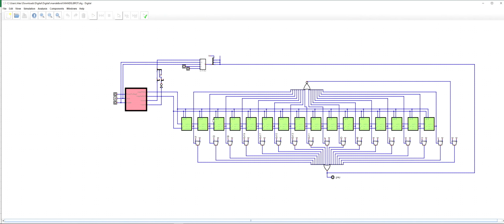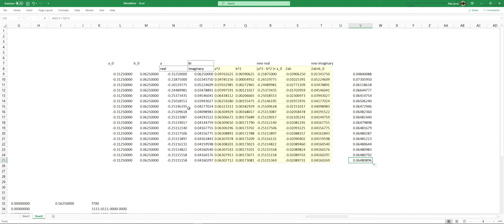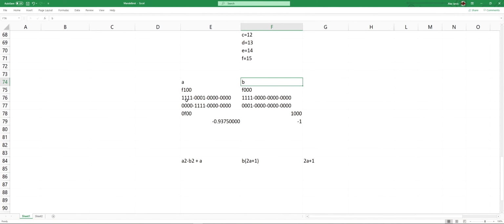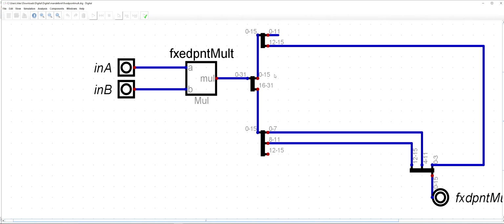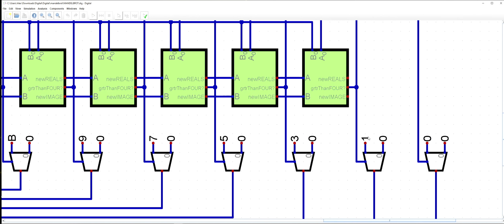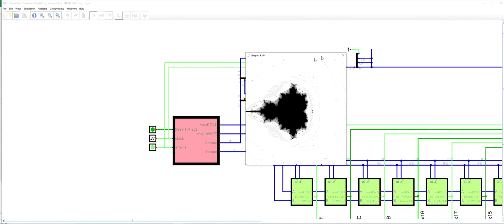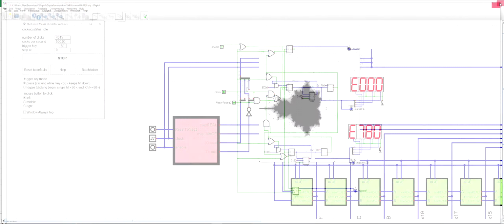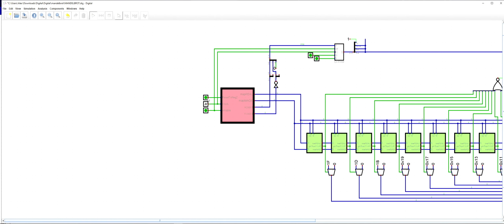Mandelbrot ASIC explained. 16 bit signed fixed point math!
This video is an explanation of my mandelplotter ASIC.

2560x1080p @ 60FPS